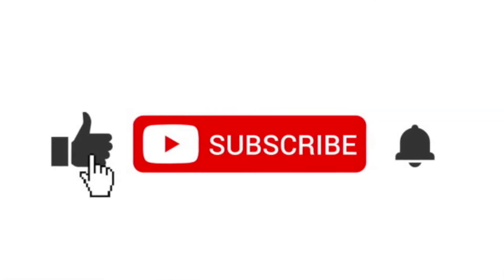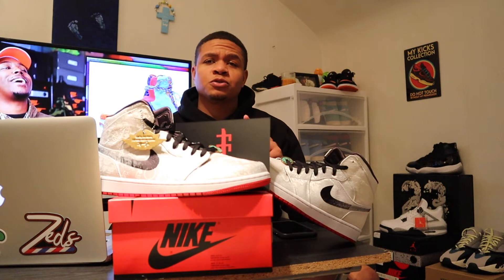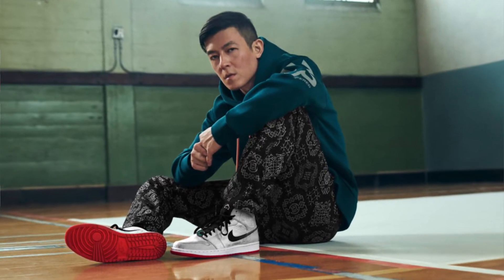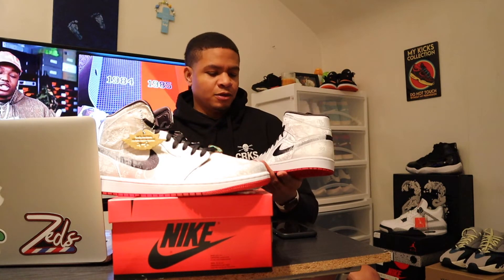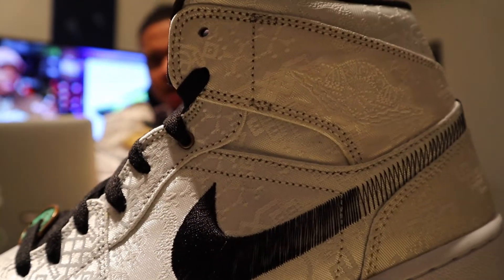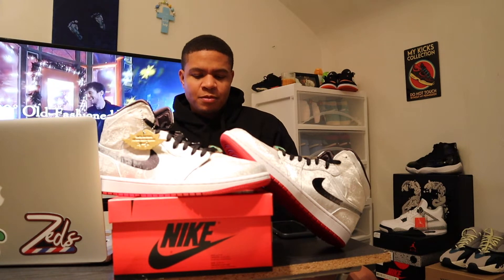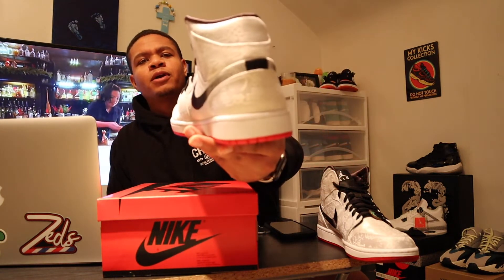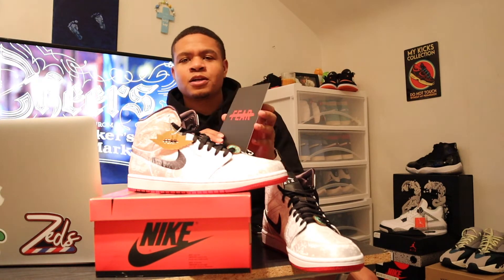Air Jordan 1 Mid SE Fearless CLOT Unboxing & Review!!!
Today I Unbox and Review the Air Jordan 1 Mid SE Fearless Clot; by Clot Founder Edison Chen. I give my personal opinion on the sneaker, its design, collaboration elements and its influence as a part of the "Fearless" pack released this year. (2019). I provide my honest views on the sneaker and aspects of the shoe that make it unique.

More Great Content Coming Soon!!

Feedback is encouraged!!

Tech Used:
Rode VideoMicro
Joby Tripod
MacBook Pro Running OS Catalina